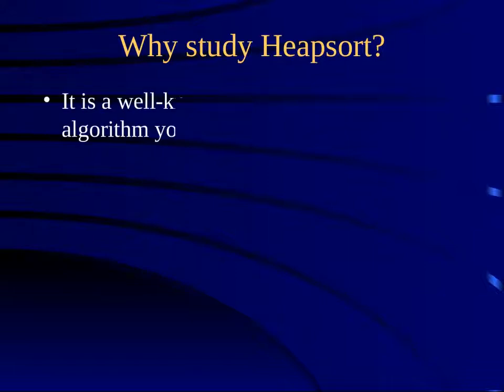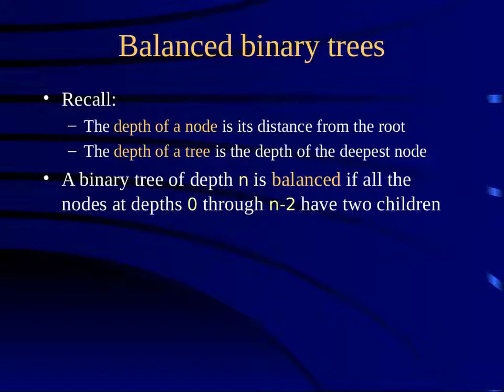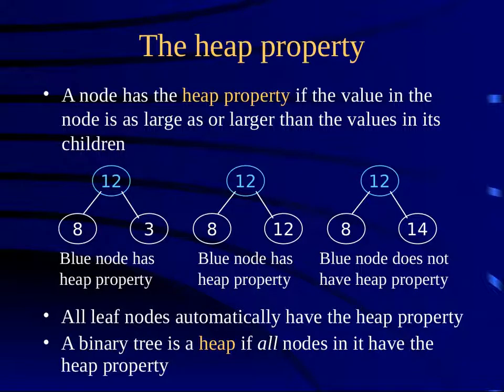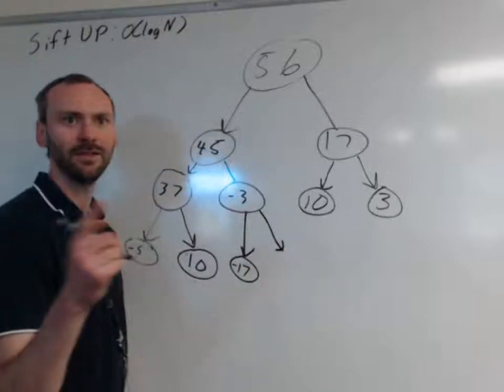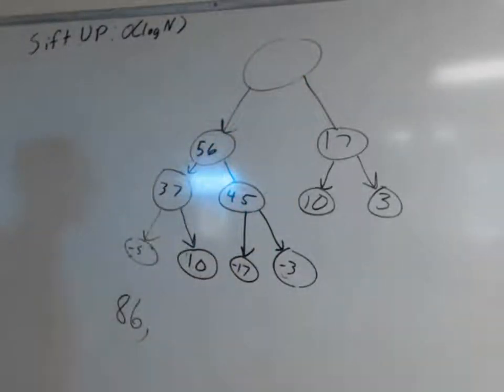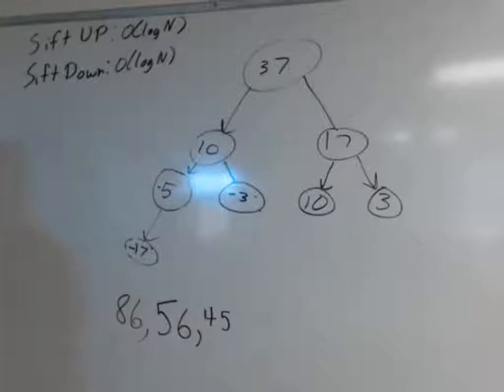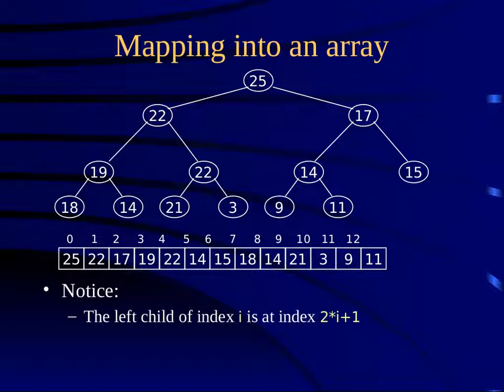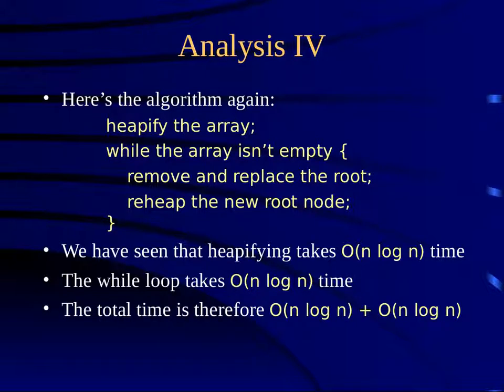csci 315 spring2018 day16 02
Heaps